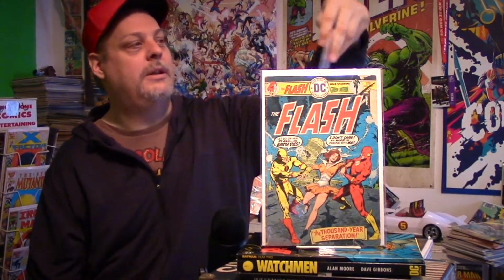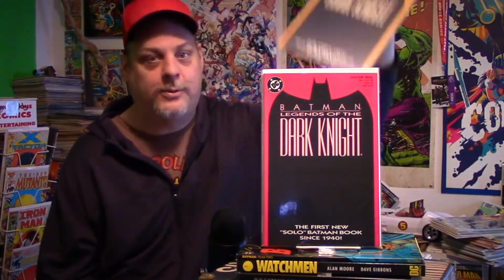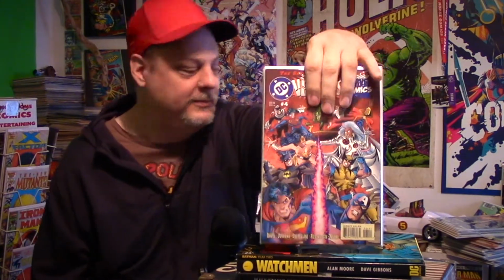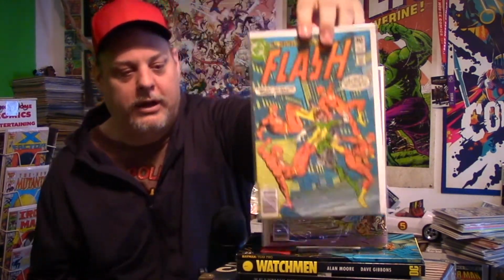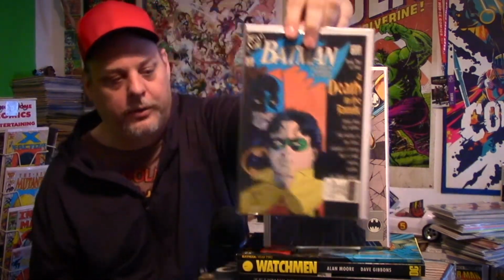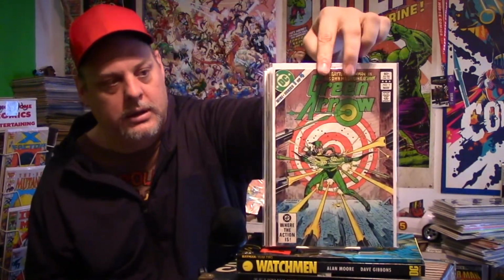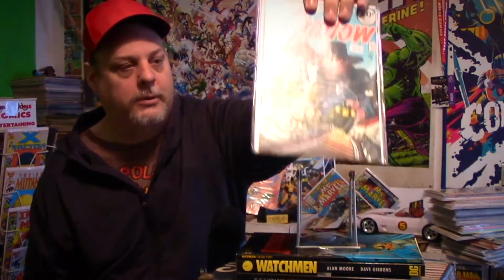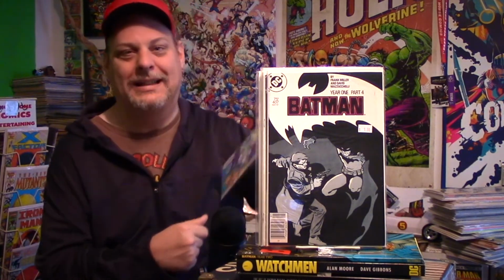Top 50 Comic Books in my collection part one, Featuring DC Comics and First Appearances. By Bueller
As a proud member of the Comic Corps, I am sharing 50 of my favorite DC comics. Hope you enjoy, and let me know what you think.